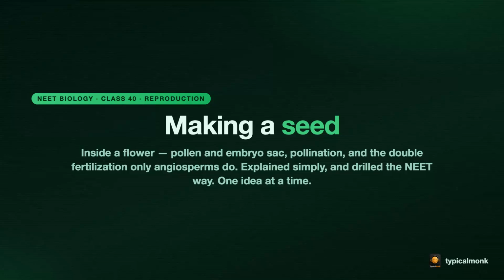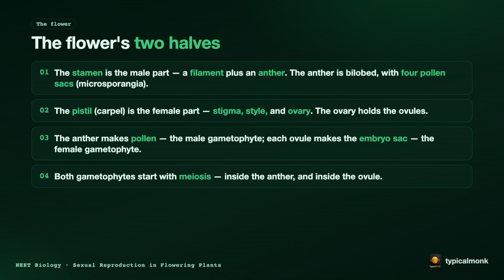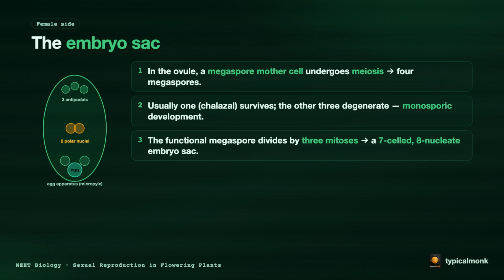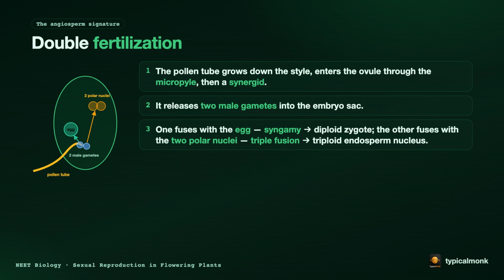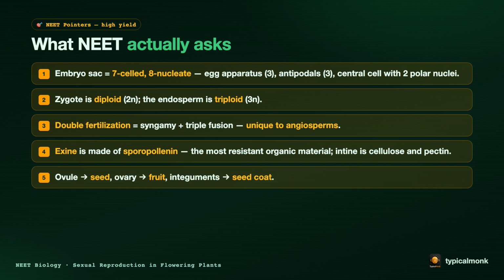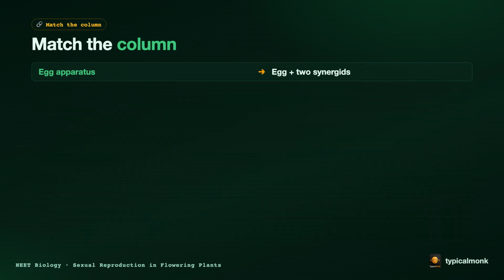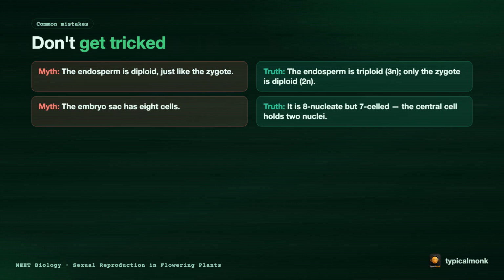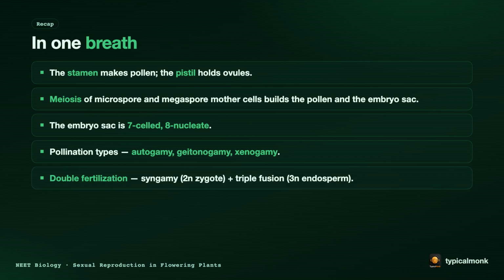NEET Biology Class 40 · Making a seed | Typical Monk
Always free.

📚 In this class:
• The reproductive parts of a flower
• Microsporogenesis and the pollen grain
• Megasporogenesis and the embryo sac
• Pollination and double fertilization